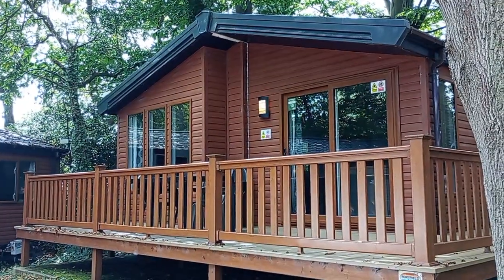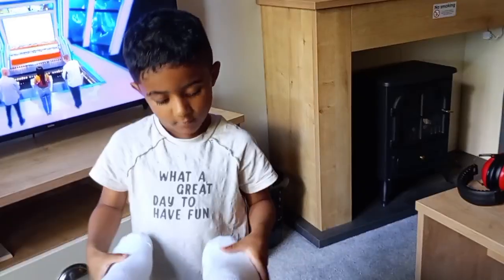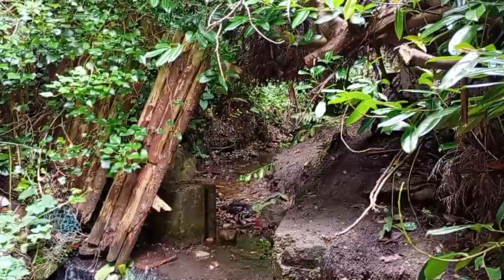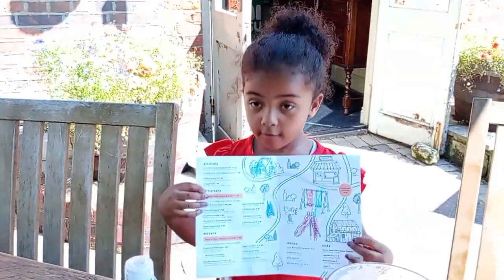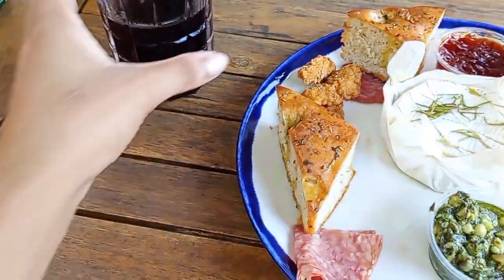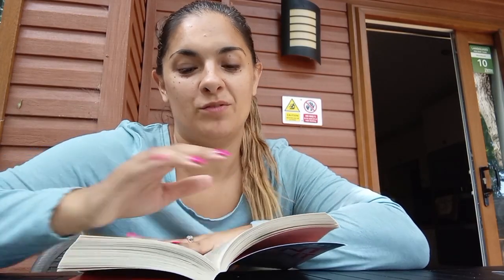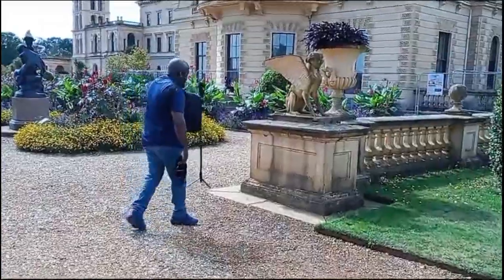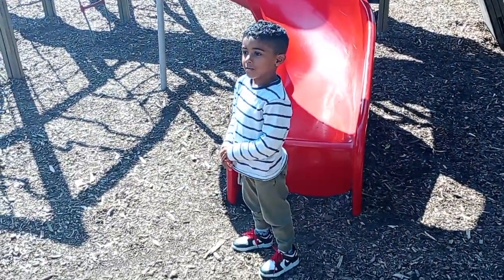ISLE OF WIGHT PART 1